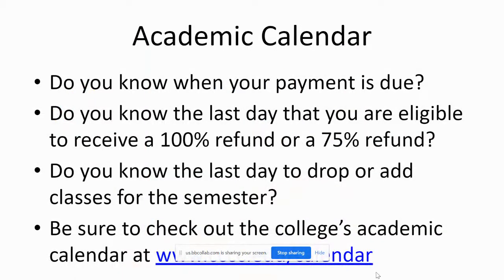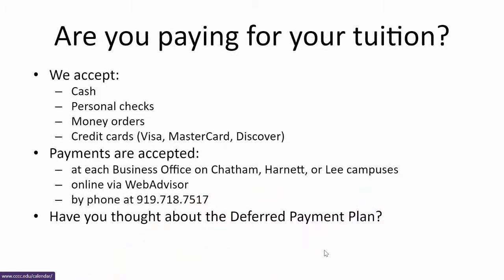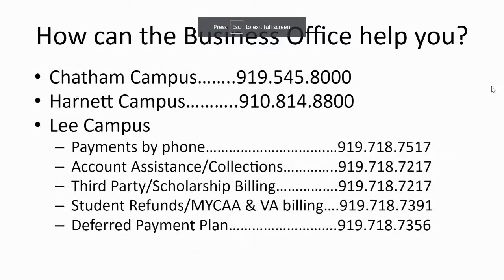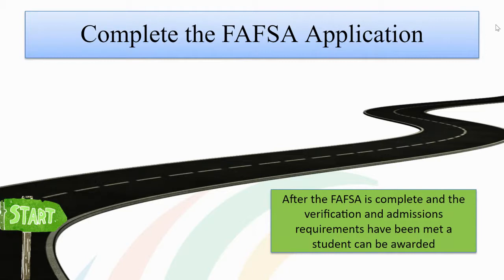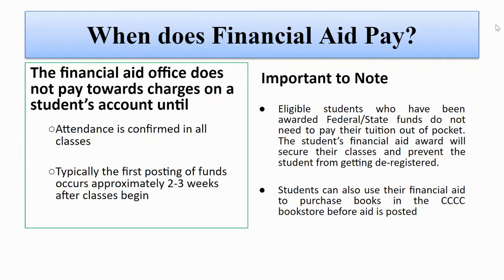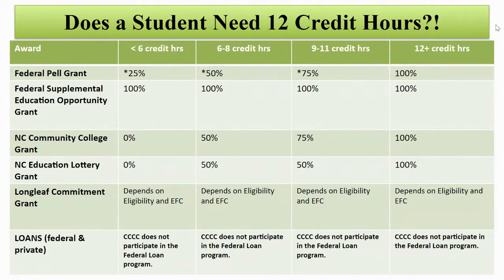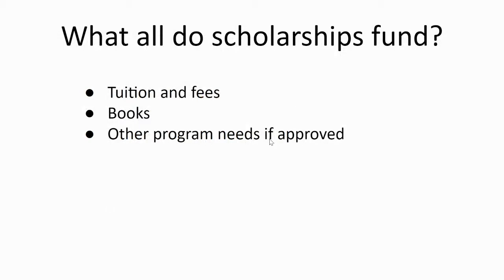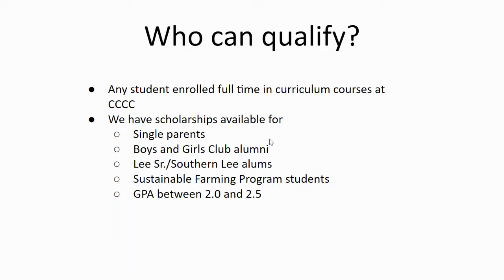Advising: How to Pay for Classes